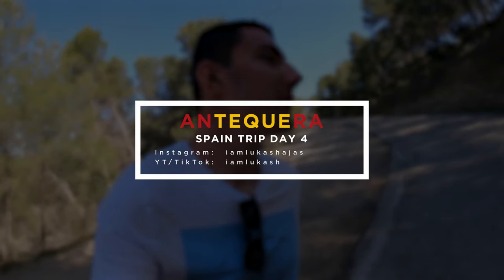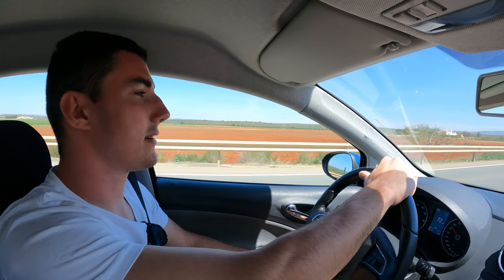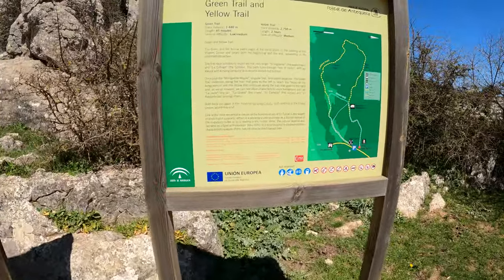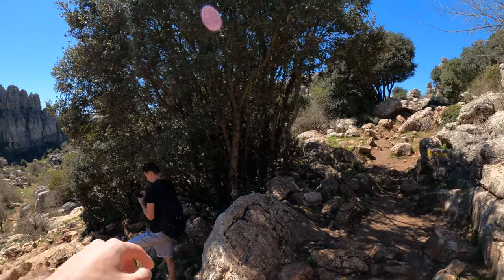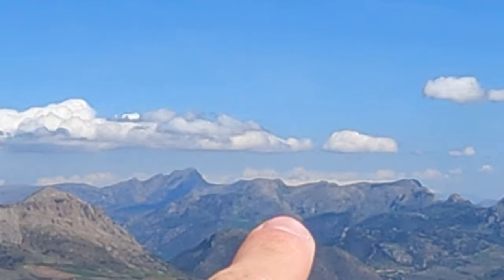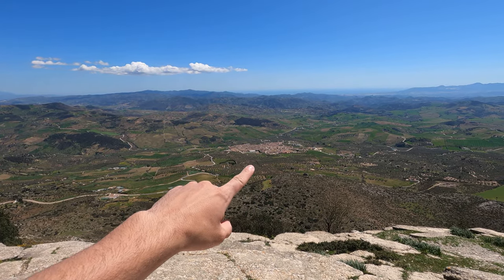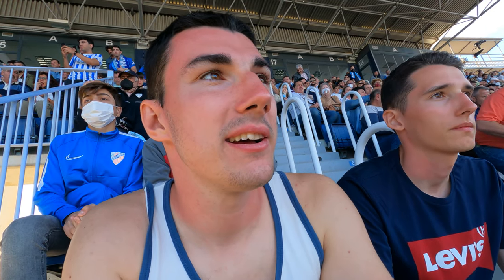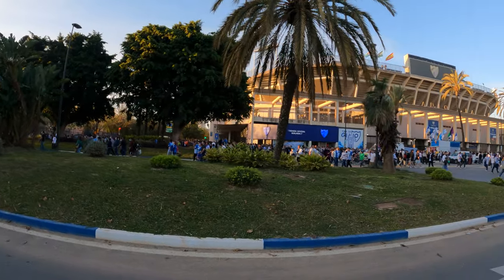ANTEQUERA Natural Paradise + Football Match 🇪🇸 (Spain Travel Vlog DAY 4) /4K60/ | iamlukash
Video made by Lukáš Hajas - iamlukash

Timestamps:
0:00 - Mirador de Tres Embalses
0:54 - Driving to Antequera (Paraje Natural de Antequera)
1:26 - Antequera Natural Paradise (Paraje Natural de Antequera)
6:08 - Football Match (Málaga vs Valladolid)

Hello, my name is Lukáš, I come from Slovakia and I love to travel and do fun activities. I started travel blogging in April 2021, a year after I cycled to Amsterdam from Bratislava. I decided to start sharing my experiences, my point of view and give some tips to people who would like to travel too. Cheers!